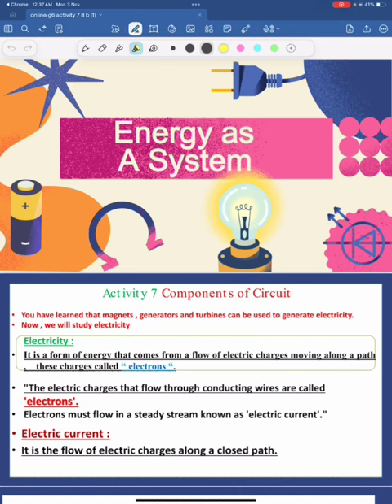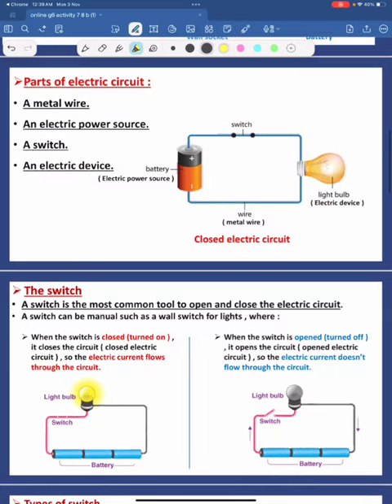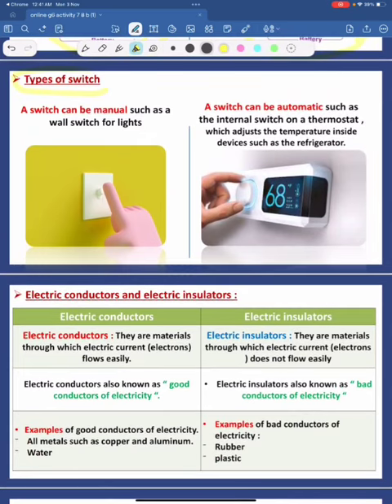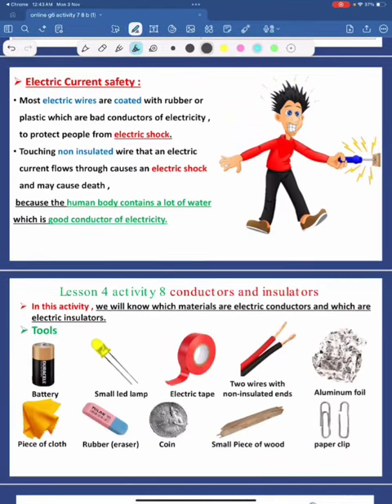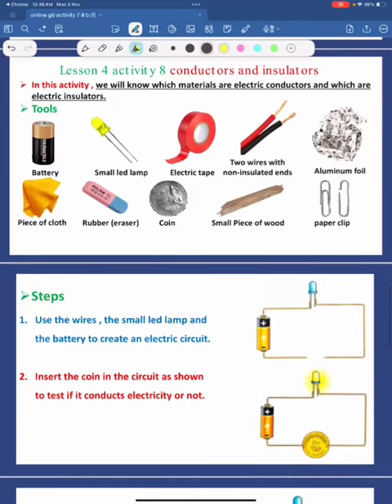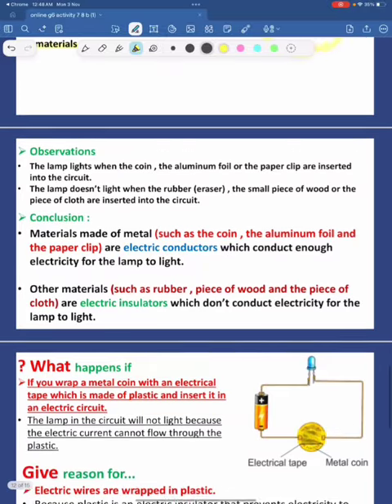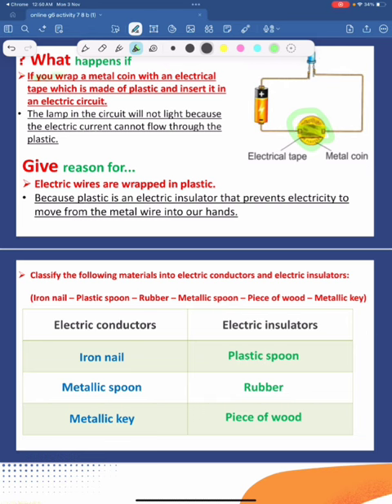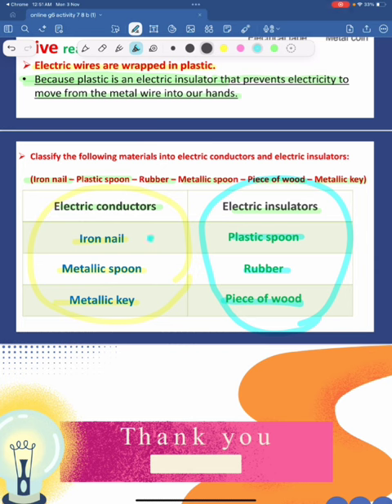علوم سادس ابتدائى